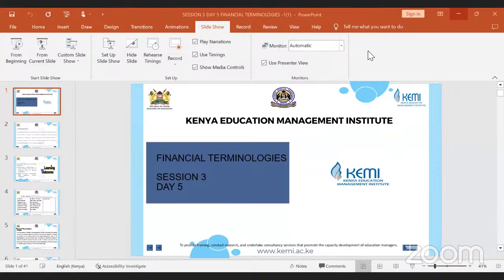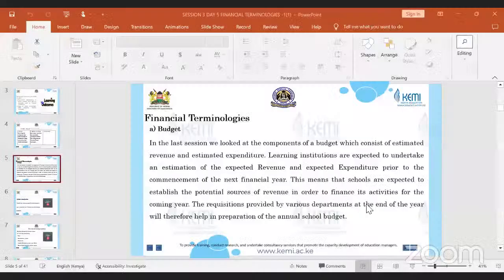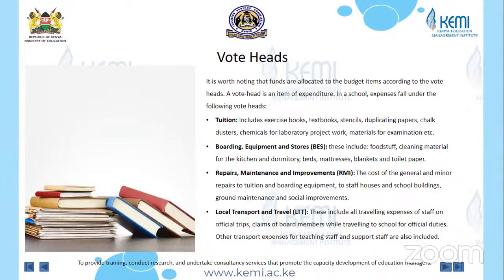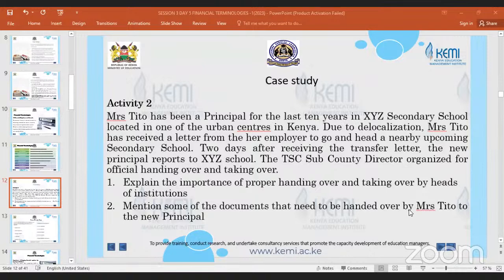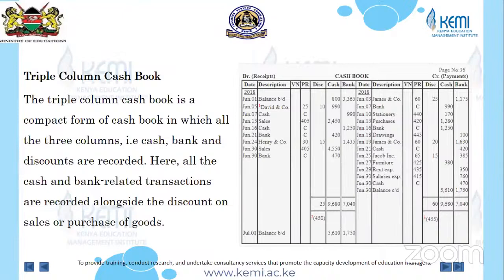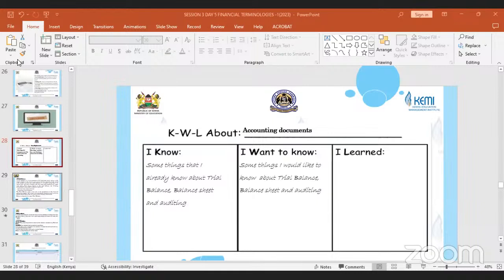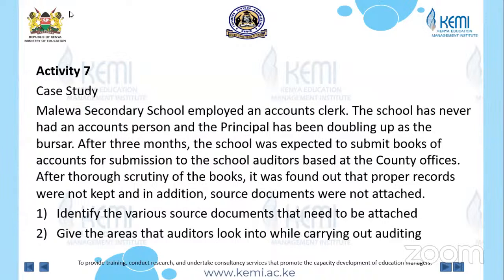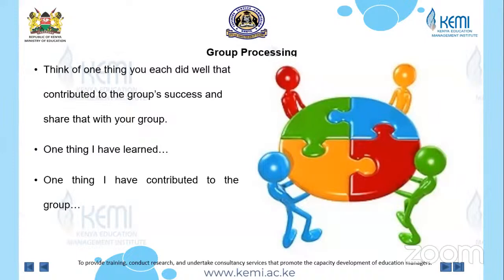Topic: SESSION 3 OF THE INTRODUCTORY MODULE- DAY 5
Live Sessions for those who are unable to join through zoom